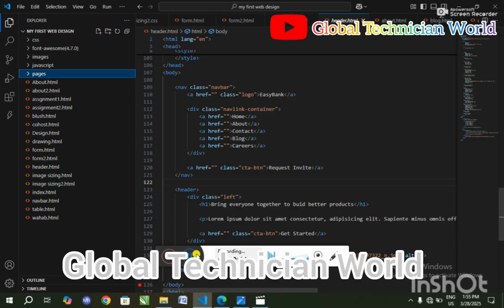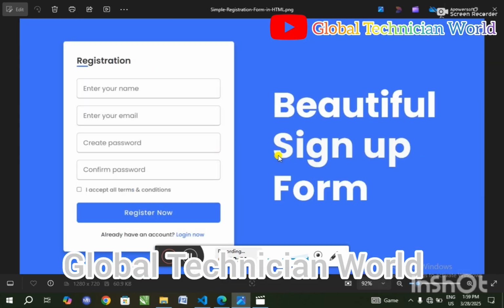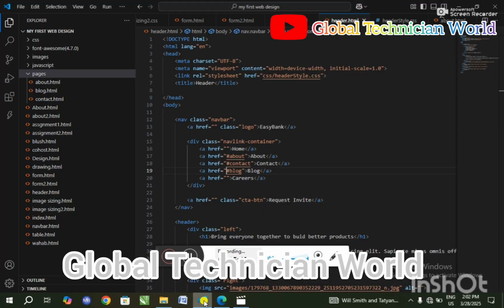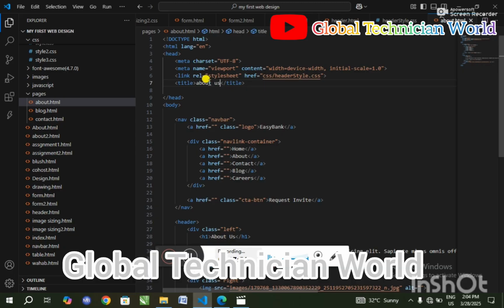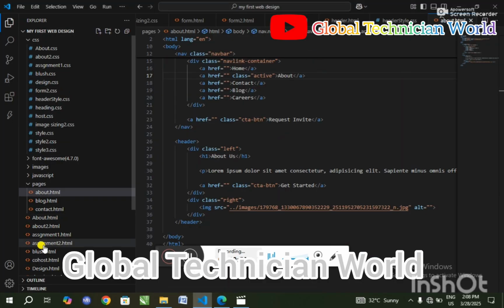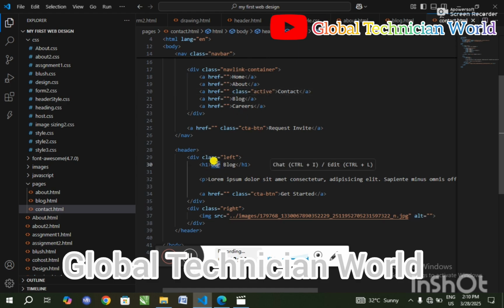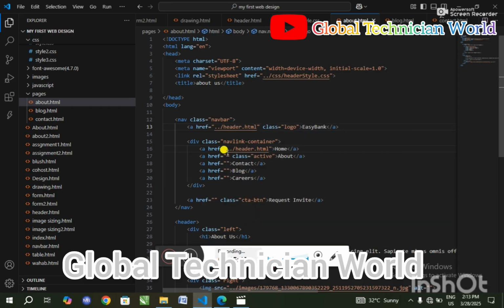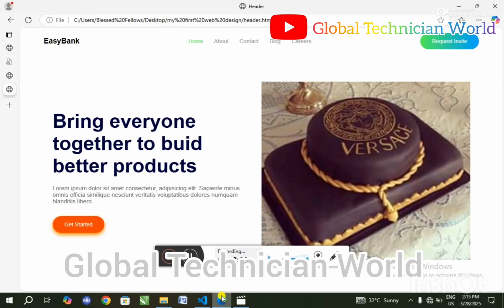Linking of pages